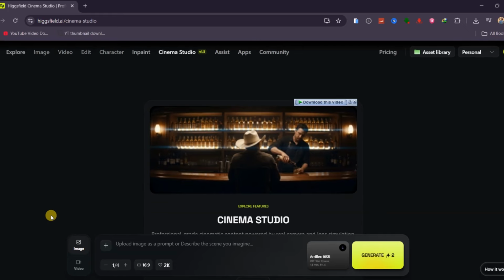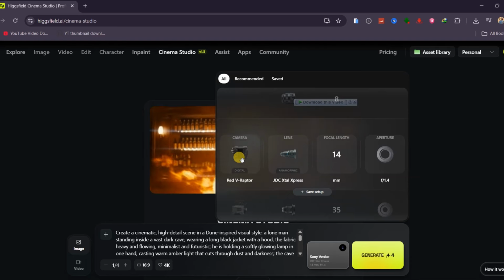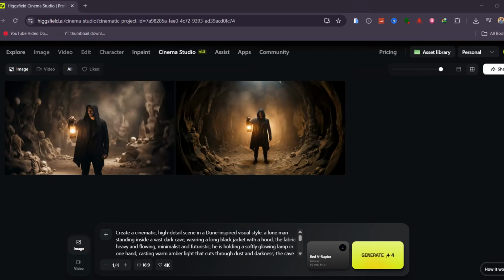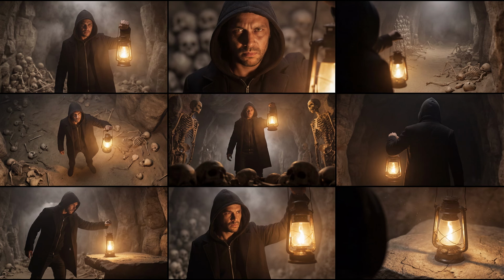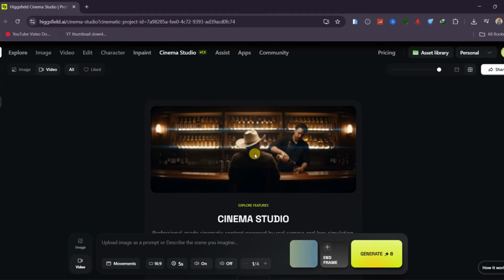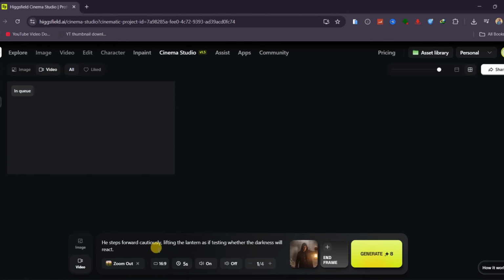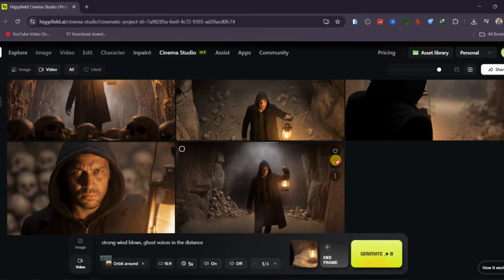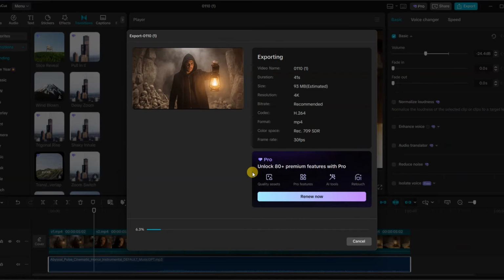This New Higgsfield Cinema Studio Update Is INSANE (AI Filmmaking 2026)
Higgsfield Cinema Studio just dropped a massive new update — and it changes everything about AI filmmaking.
In this video, I break down the latest Cinema Studio update, show what’s new, and test whether Higgsfield can actually deliver real cinematic visuals using AI.

AI video tools usually feel stitched together, but this update pushes Higgsfield Cinema Studio closer to true end-to-end filmmaking. If you’re into AI video generation, cinematic storytelling, or future-proof content creation, this is one update you need to see.

🧠 Topics Covered
• Higgsfield Cinema Studio new update
• AI cinematic video generation
• AI filmmaking tools 2026
• Cinema Studio vs traditional editing
• End-to-end AI video creation

🏷️ Long Tags (copy-paste)
higgsfield cinema studio, higgsfield ai, cinema studio update, ai filmmaking, ai video generator, cinematic ai video, ai film making tools, cinema studio 1.5, ai video creation, best ai video tools 2026, higgsfield update, ai content creation, ai filmmaking software, cinematic ai, Cheapest AI Platform